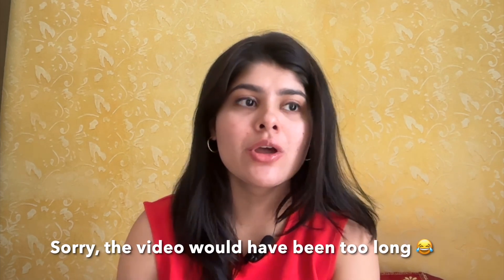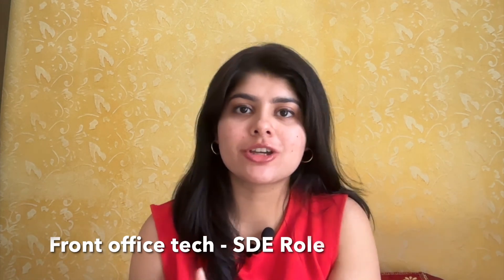DE Shaw Interview Experience | 65 LPA compensation | SDE Role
DE Shaw & Co Interview Experience / DE Shaw Full time SDE

Hi everyone, in this video, I've talked about my experience of getting an offer from DE Shaw & Co. I've shared the application, online test and interview process along with some tips on how you can get an offer from this company.

Do watch it till the end. Also share the channel with anyone you know, it will motivate me to keep creating more content. 😊